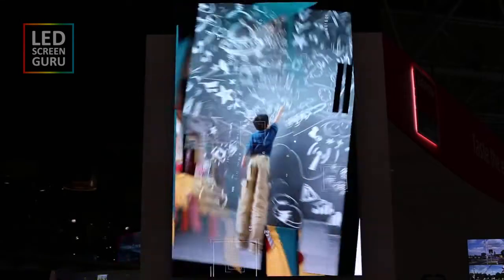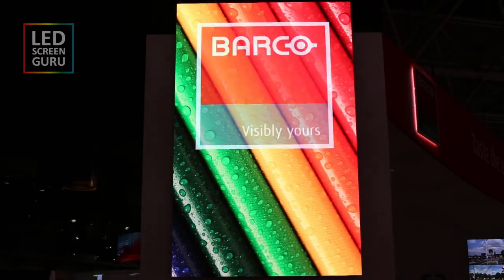Barco flexible LED display technology at ISE 2017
Dries Vandelannoote, Senior Product Manager at Barco LED-ProAV & Events points out the advantages of R-series, which is a lightweight, flexible display technology for outdoor applications. Paul Matthijs, SVP Retail, and Advertising, VP Corporate Technology at Barco, shares the insights on the company’s strategy of success.